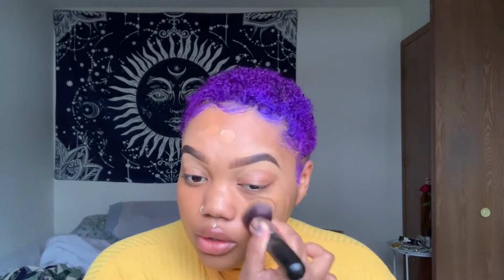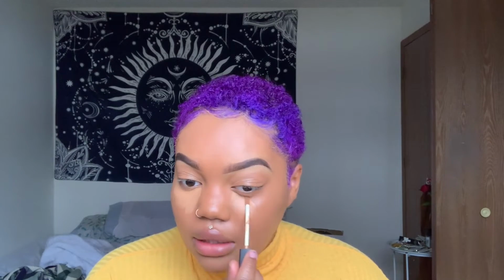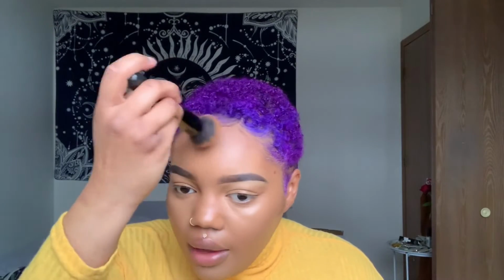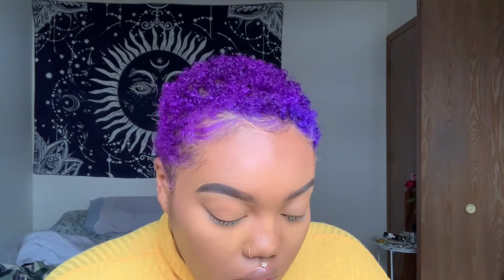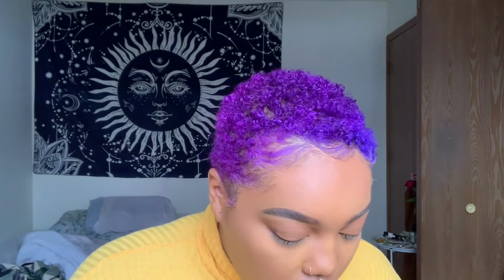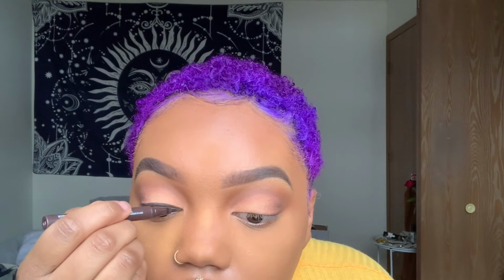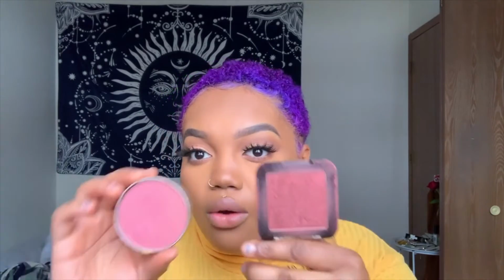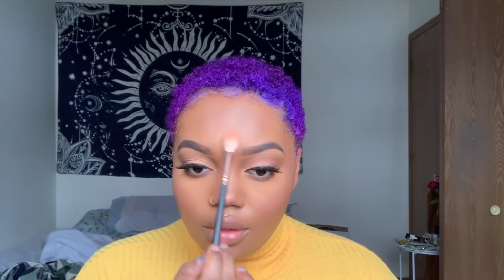Soft Glam On Brown Skin Tutorial | Very Detailed.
Also HAPPY BIRTHDAY TO ME